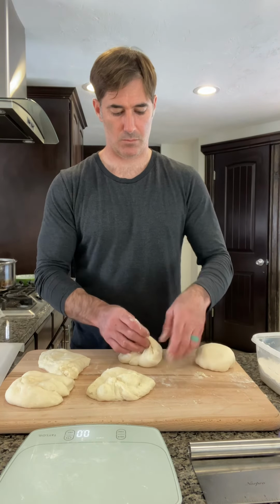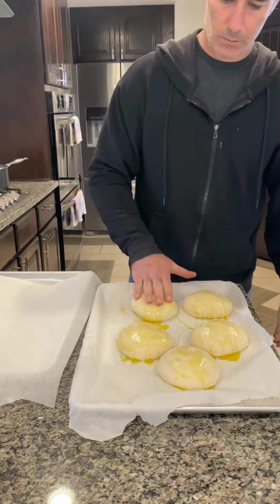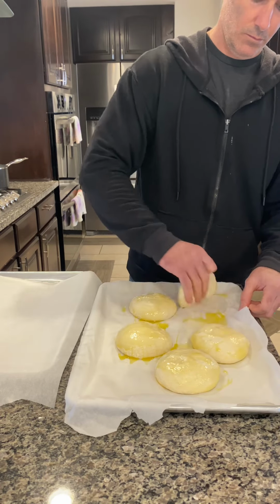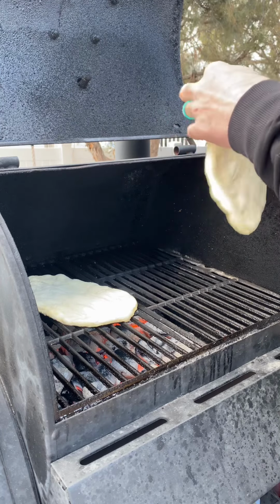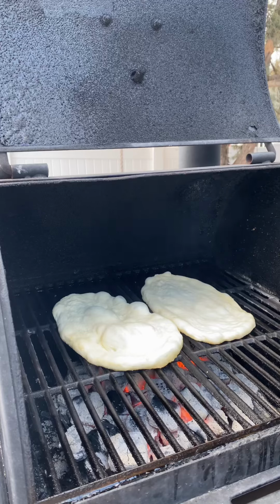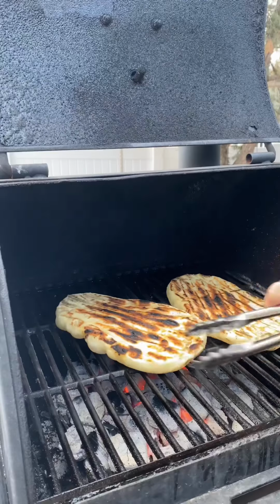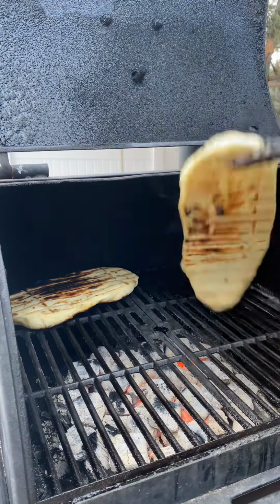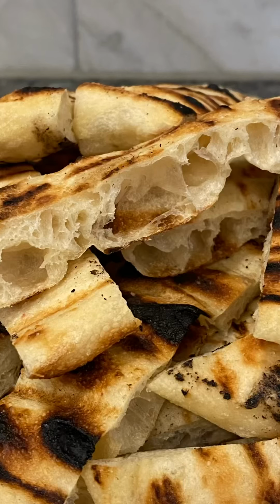Grilled Sourdough “Naan” Bread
Learn how to make Sourdough Naan Bread. This is the same sourdough dough that you already know how to make, we are just changing the cooking method.
Naan bread is a soft chewy leavened wheat bread that is traditionally cooked in a Tandoor oven. In this method, the grill imparts a great char on the crust and the charcoal and hickory provide a nice hint of smoky flavor; and of course it is light and chewy with great air pockets.
Naan bread really is one of the best parts of getting Indian food, but you don’t have to have Indian food to have Sourdough Naan bread on the table. If you were to do a salad with roasted skin-on chicken thighs; Sourdough Naan Bread would be a great addition to really make it a meal.

Here is a link to the Sourdough Round playlist. It has everything you need to know to learn how to make the dough.

This is the recipe for the 75% hydration dough I used to make the Sourdough Naan Bread.
500g Bread Flour
375g Water
100g Starter (activated)
10g Salt

Olive oil to rub the dough